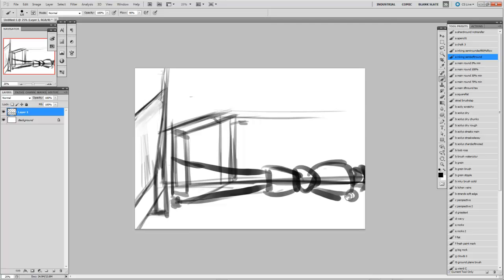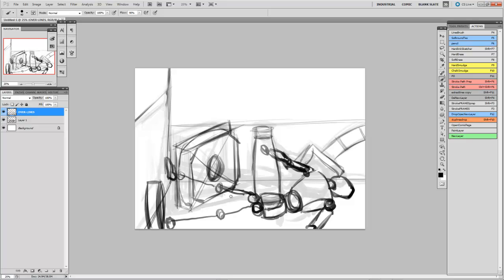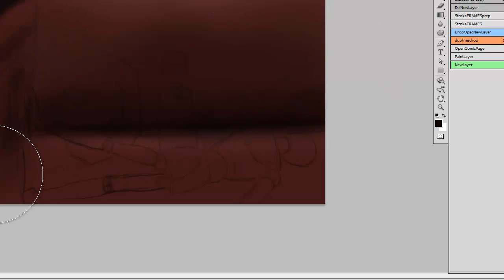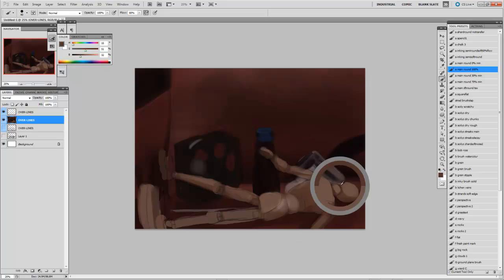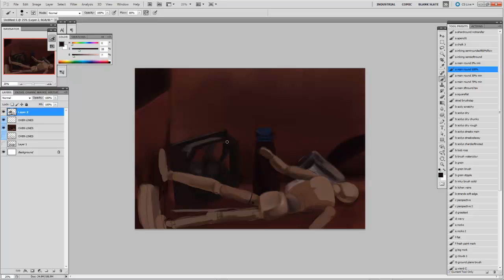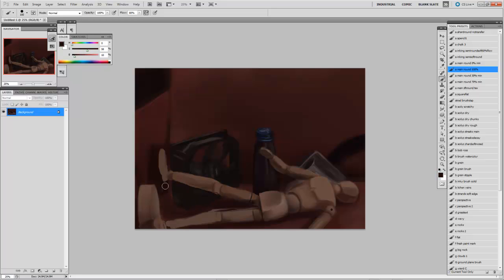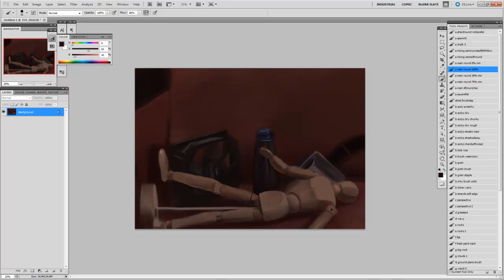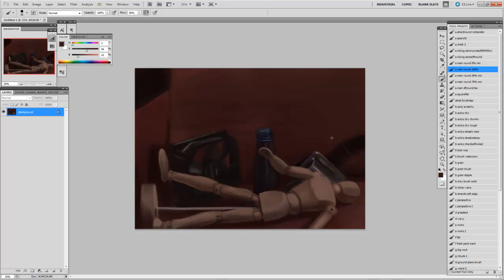howtodigitalpaint - Ep 20: Study Series - Still Life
Concept Art, Speedpaint, Speedpainting, Digital Painting, Demo, How-to Digital Paint, Digital Painting Basics, Photoshop Brushes, howtodigitalpaint, Photoshop, Tutorials, Wacom Tablet, Industrial Design, Pen Tool, Stroke Path, Rendering, still life, tips, hints